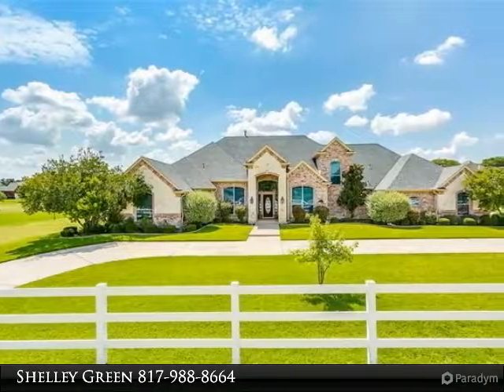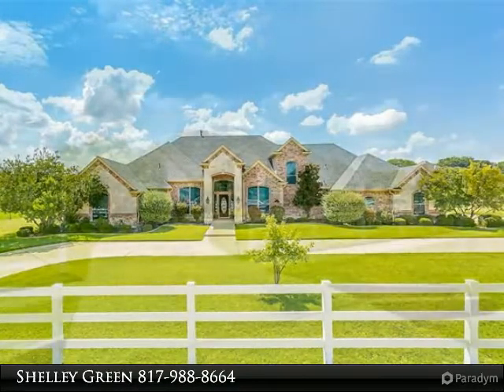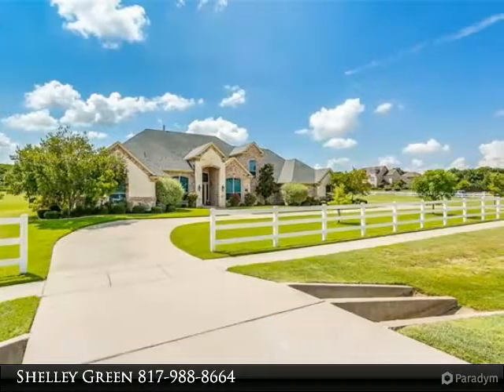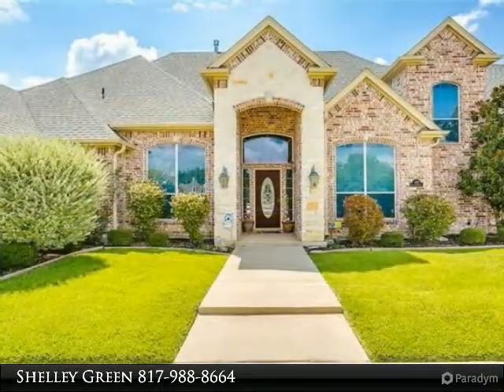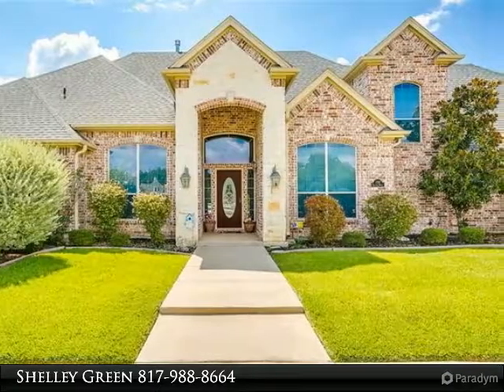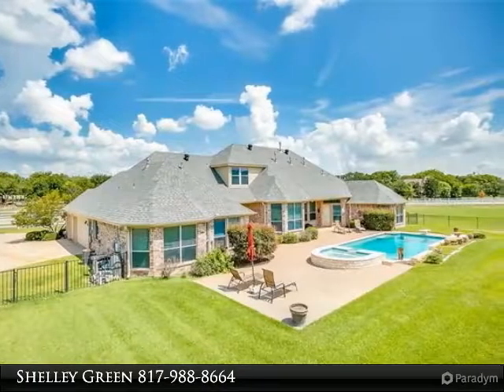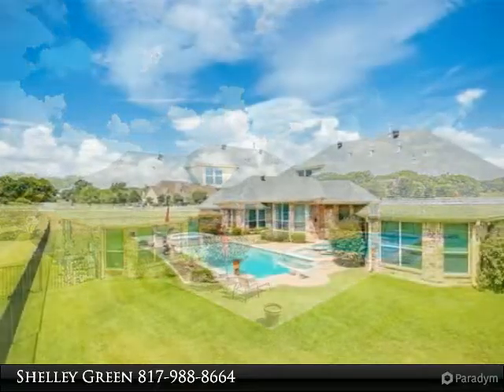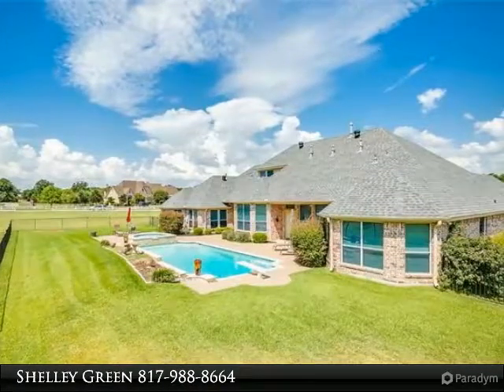129 Ranchway Drive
Custom home in highly desired Willow Creek Ranch Estates on 1.6 Acre Lot. 4 BR 4.5 Bath with attached guest suite with living room, bedroom, bath & kitchenette. Family Room with hardwood floors open to breakfast nook. Kitchen has granite, breakfast bar, island with cooktop & cabinets galore. Upstairs features game room with wet bar. Backyard with 2 covered patios, pool & spa. Seller just painted int. & ext. of home & installed new carpet.

Presented By:
Shelley Green, Keller Williams Realty Johnson County